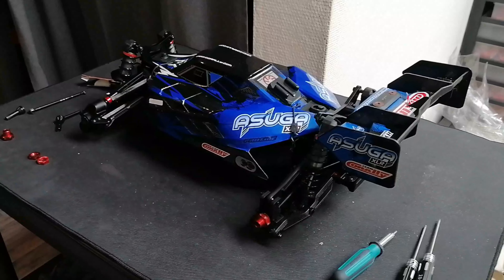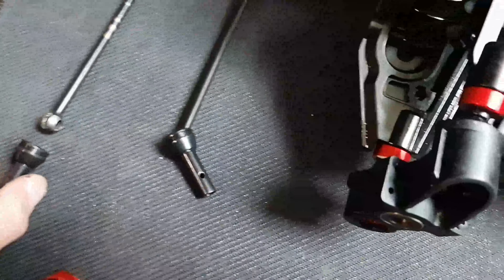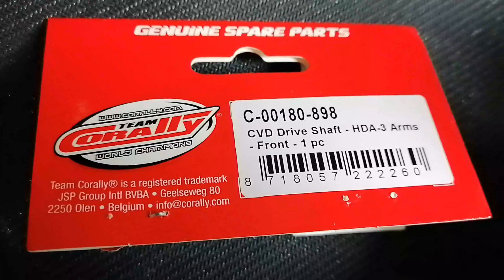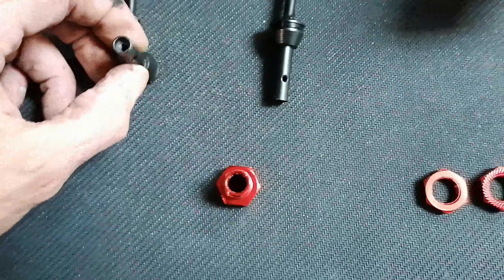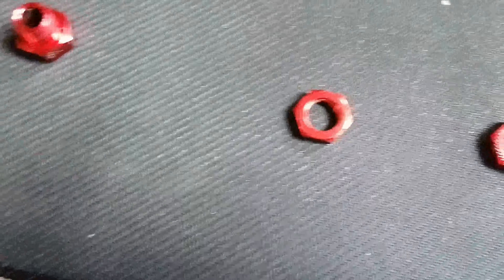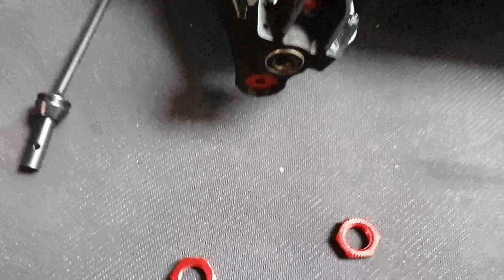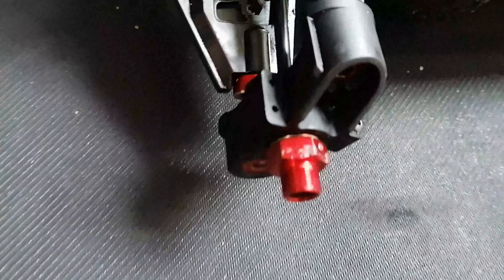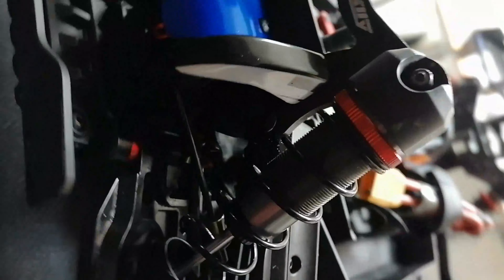Team Corally Asuga XLR small repairs